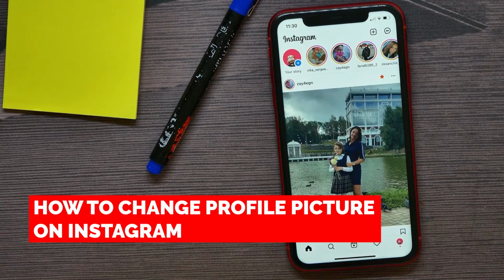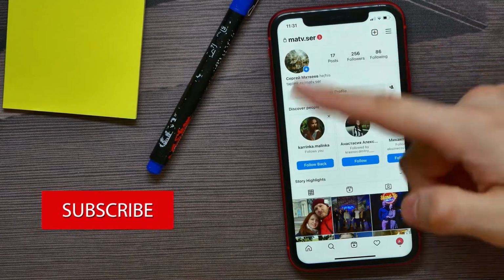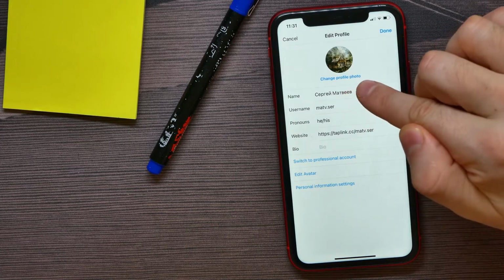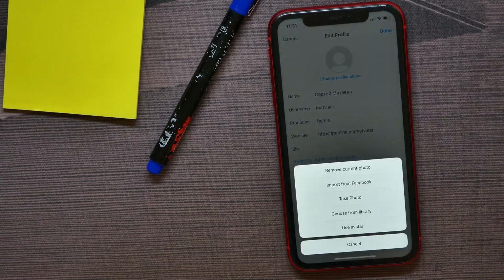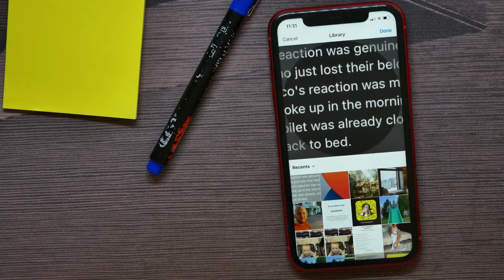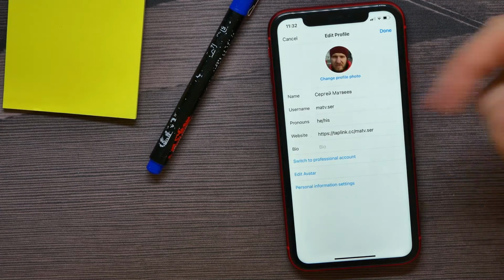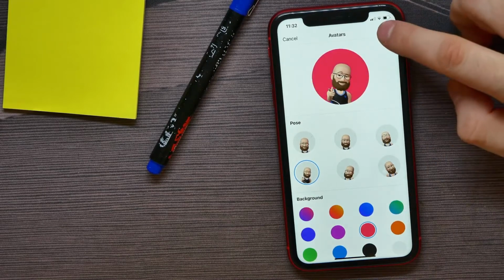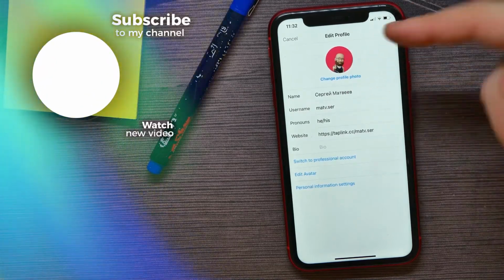How To Change Profile Picture on Instagram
In this video i show simple way How To Change Profile Picture on Instagram